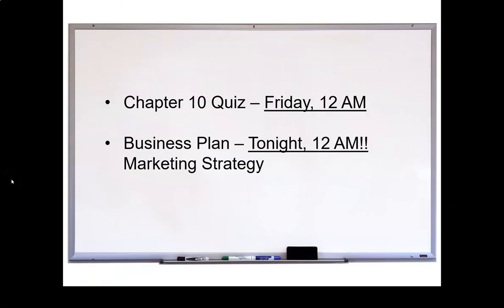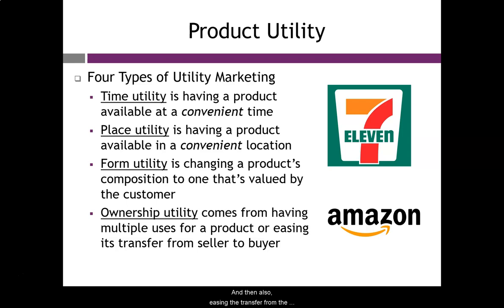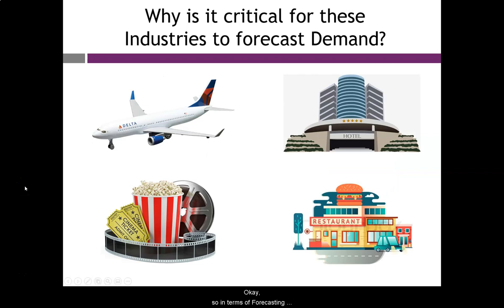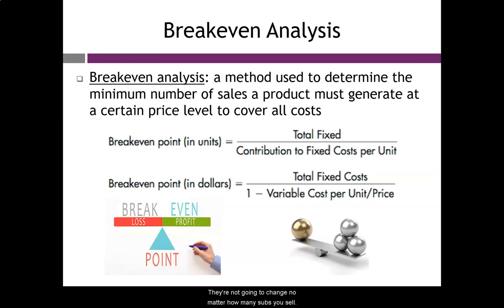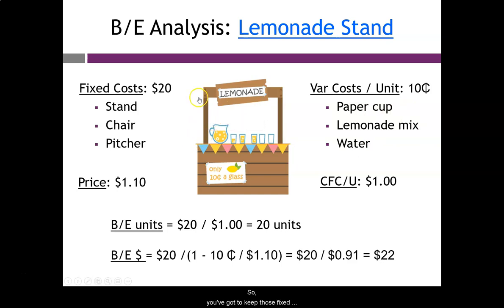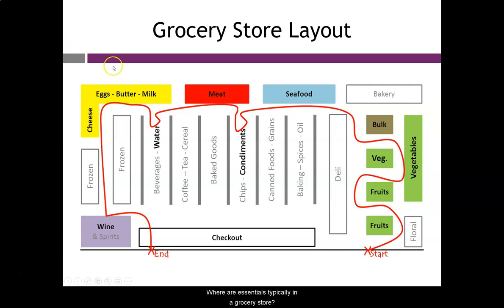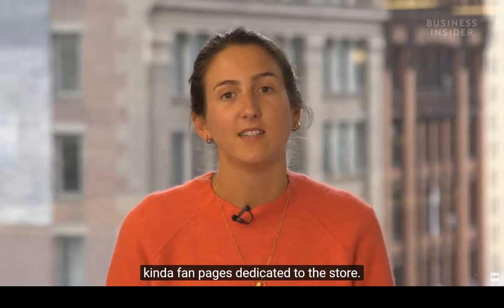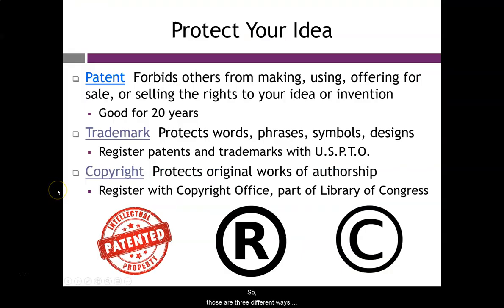Chapter 10, Part 2 of 2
Introduction to Business
Chapter 10, Product Design and Development